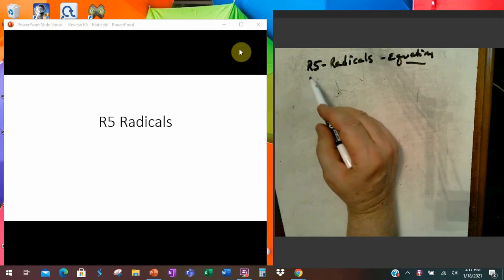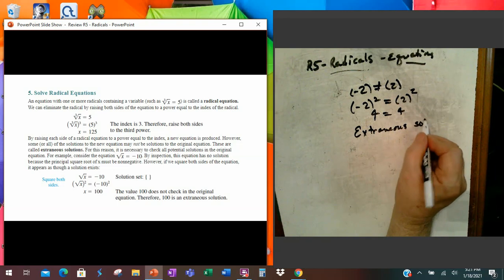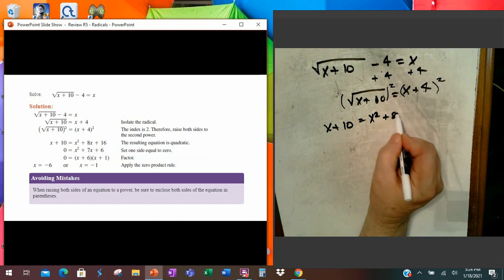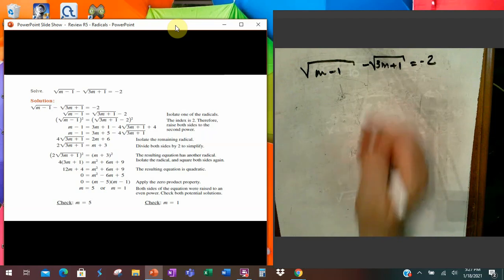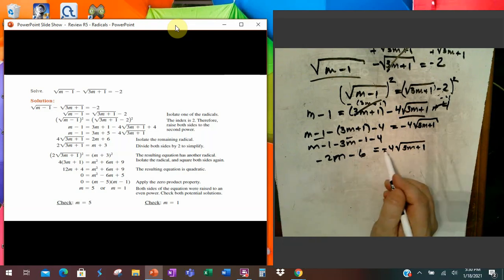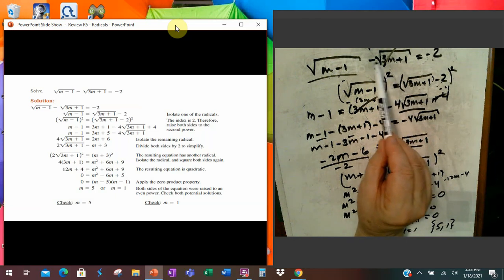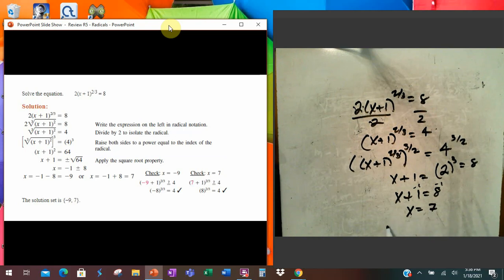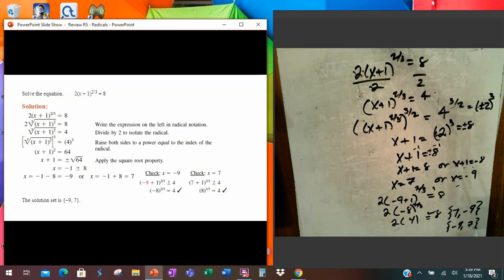JCC MAT171 R5 Radicals